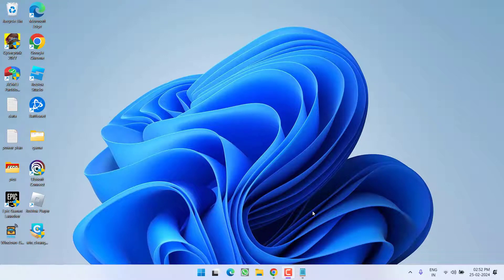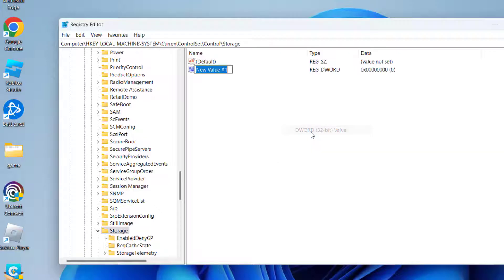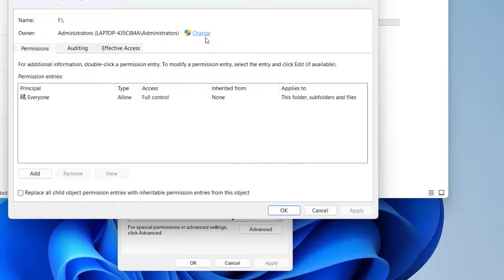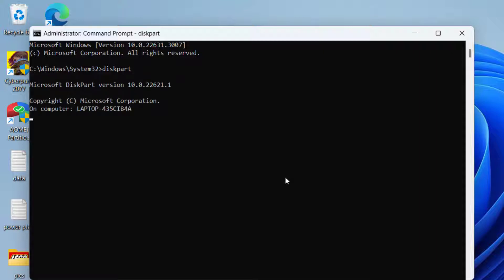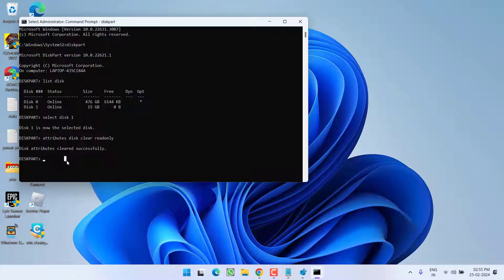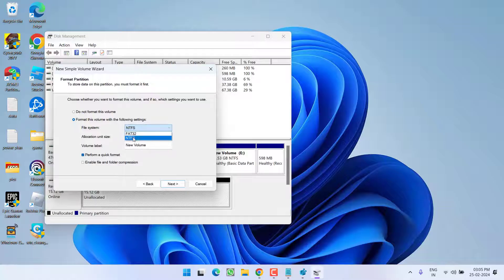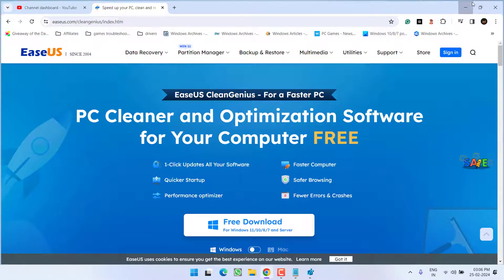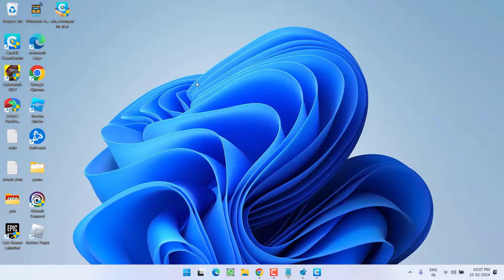Disk 0 Read only Fix External hard disk read only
Users are getting the error read only specially on external hard disk as well as on the storage devices such as pen drive. So this video is all about fixing this issue of disk 0 read only or external hard disk showing read only while opening the drive in the computer management.
Watch the complete tutorial to get the proper resolution for the read only error in external hard disk.

00:00 Introduction
00:20 Method 1 using regedit
00:55 Method 2 by taking the ownership of the drive
01:58 Method 3 by using the diskpart utility tool
03:46 Method 4 by formatting the drive in required format
04:08 Method 5 by using the third party software

command to paste in regedit:
Computer\HKEY_LOCAL_MACHINE\SYSTEM\CurrentControlSet\Control\Storage

commands i use here:
diskpart
list disk
clean